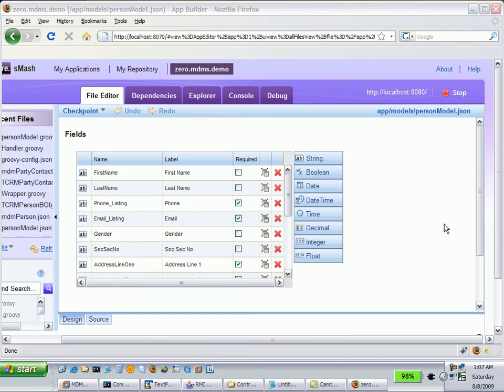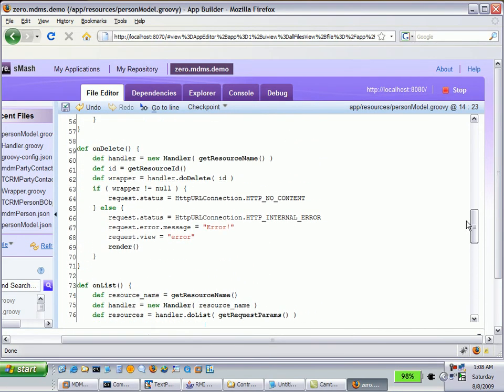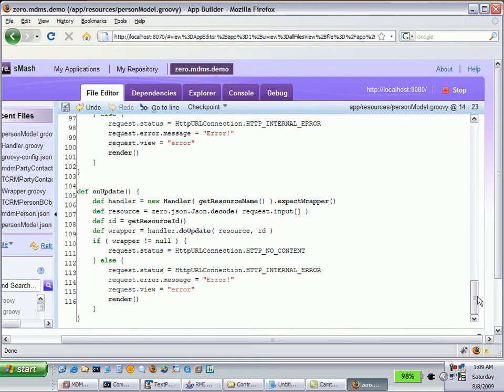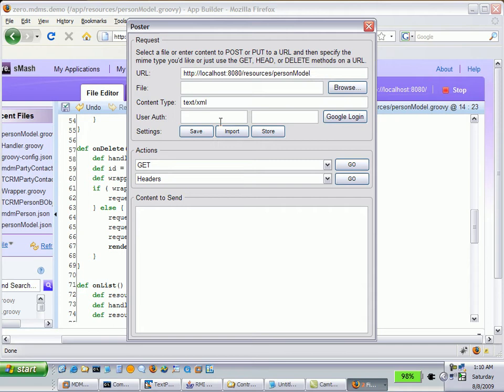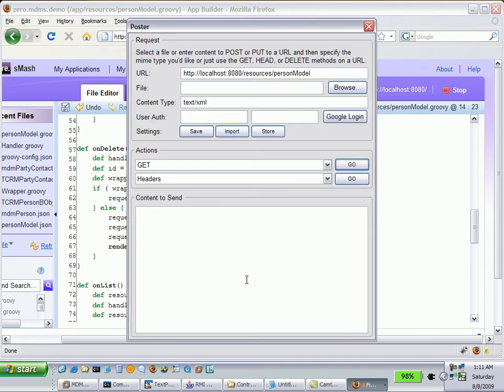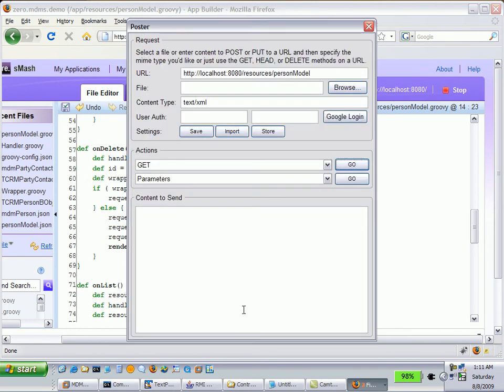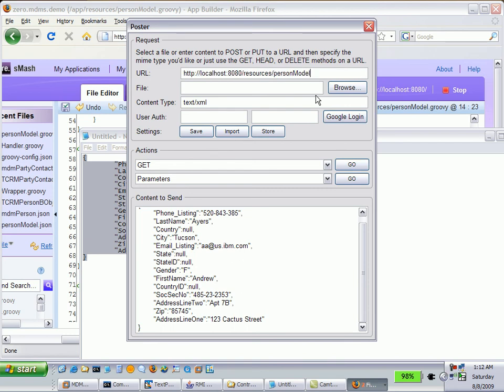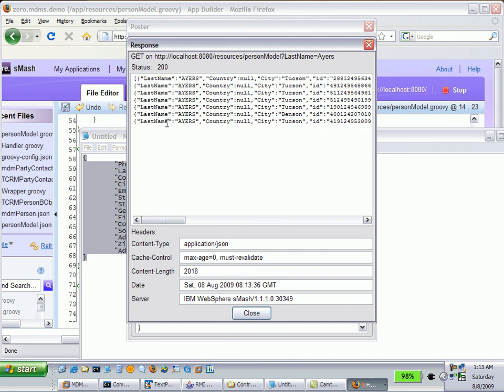Using WebSphere sMash with InfoSphere MDM Server (2 of 3)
Quick demonstration of a DoJo based demo (built with WebSphere sMash) calling InfoSphere MDM Server transactions